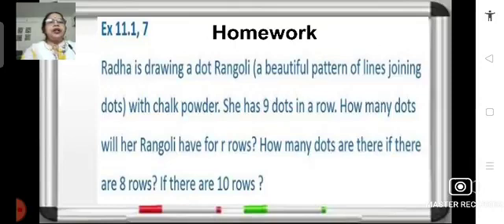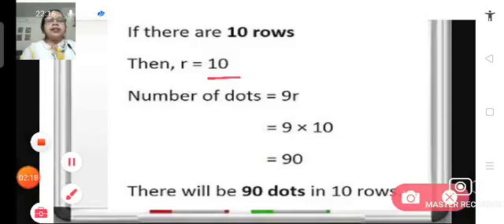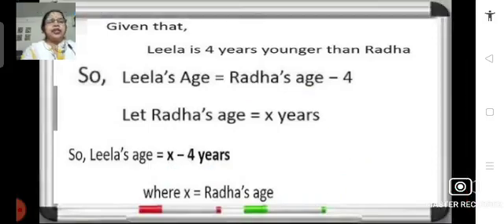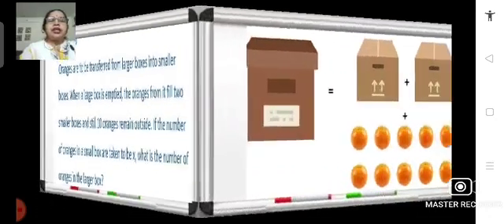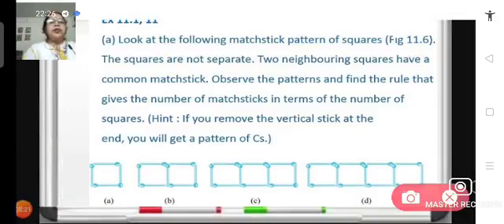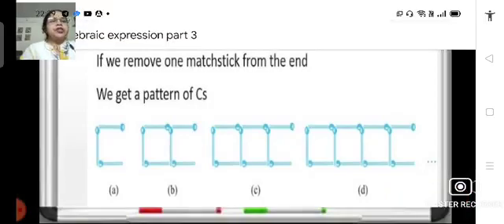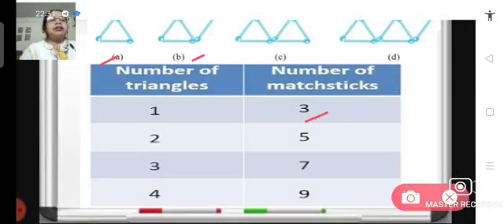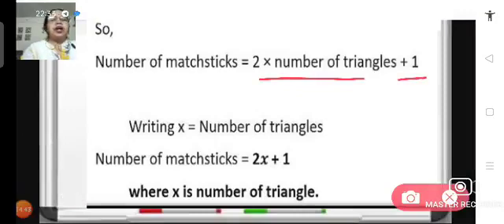Class 6 Maths Chapter No 11 Algebra part 3 22 January 2021